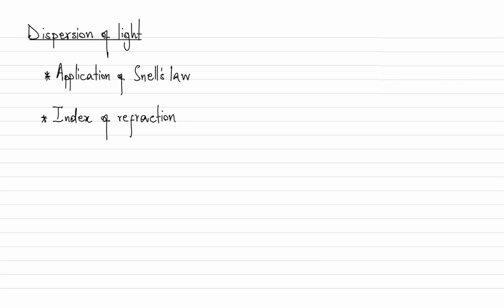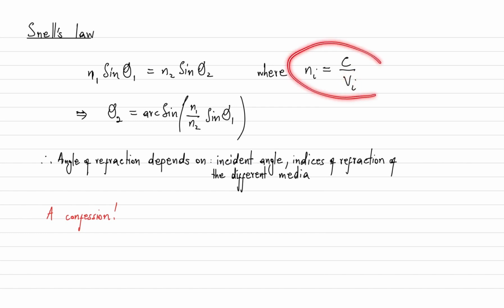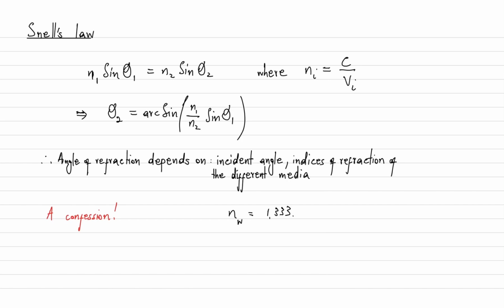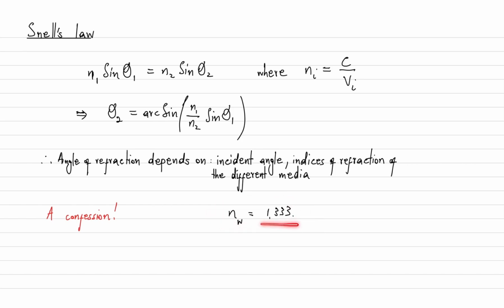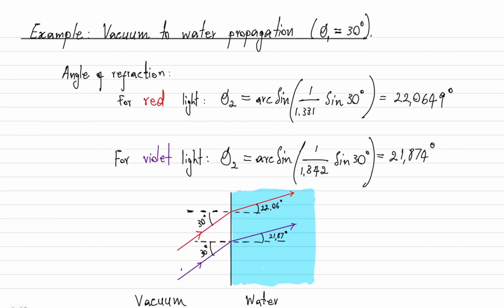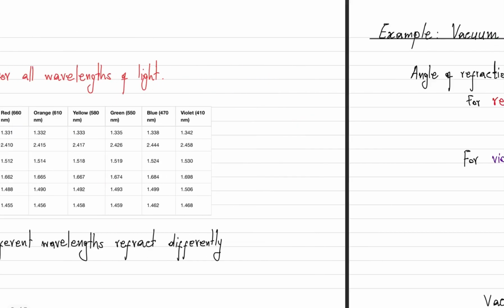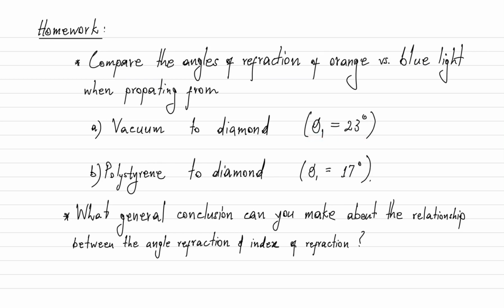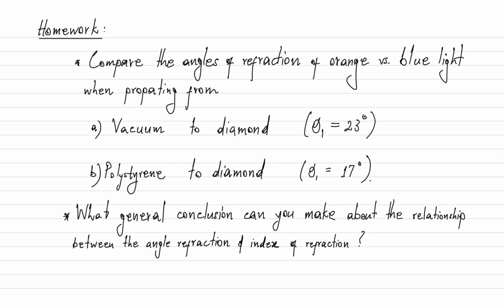Geometric Optics: Lecture 3